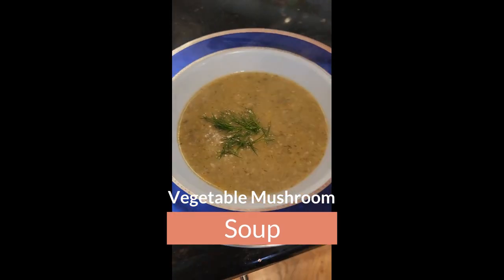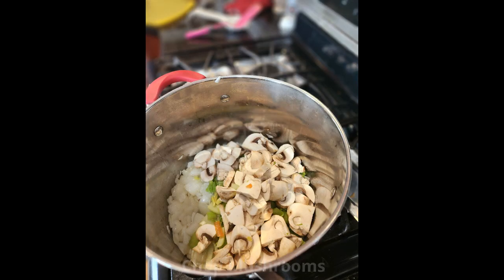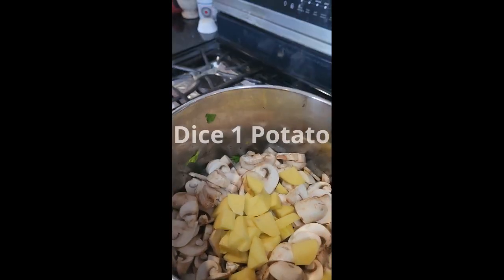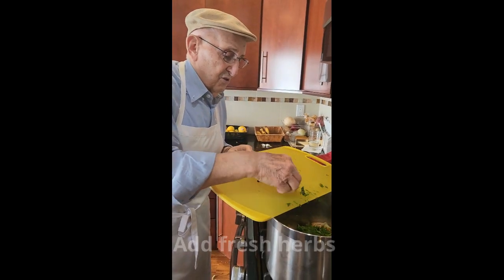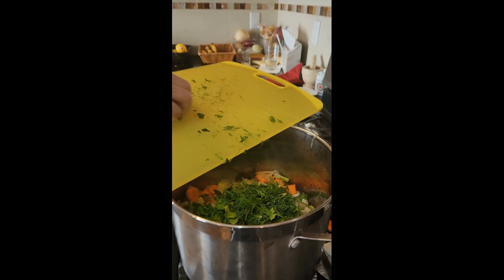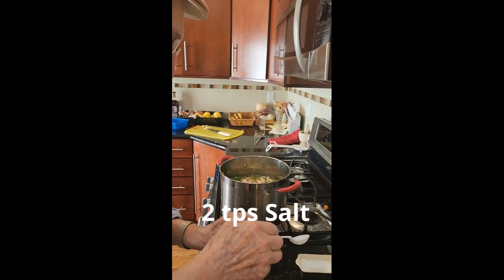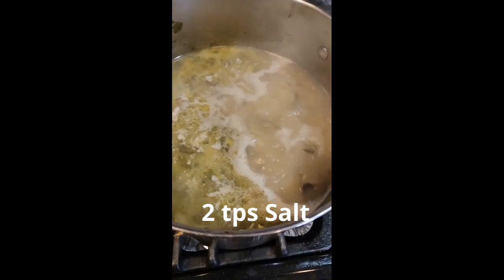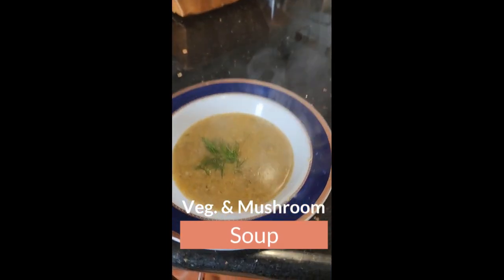Vegetable Mushroom Soup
Vegetable Mushroom Soup - Rochelle’s Kosher Kitchen Recipe
Ingredients
32 Oz  Box of Mushrooms - Clean and slice
1 Onion- diced
4 Stalks of Celery - cut
4 Carrots - cut
1 Medium Potato
¼ cup of chopped dill
¼ cup of chopped parsley
1 can of Coconut Milk (13.5 oz)
Salt & Pepper
Oil for saute (¼ cup)
(1 Tbsp of potato or corn starch if you like a thicker soup - mix in cold water first)

Method
Use a Large Soup Pot
Add oil to the bottom - let it get hot
Add onions & celery saute until translucent
Add diced mushrooms
Add diced carrots
Add diced potato
Give them all a stir in the oil - saute for 5 - 8 minutes
Add water to fill your pot ¾ of the way up (about 4 quarts)
Add your diced herbs
Season ½ teaspoon pepper - 2 teaspoons salt (season to taste)
Simmer for 45 minutes - all vegetables should be very soft
Add 1 can of coconut milk - Stir in the soup
Use a Immersion Blender or hand blender to puree your soup - be careful it does not splatter
Should be a pureed consistency - if you like it thicker add some corn/potato starch (always mix it in cold water before adding it to the soup) Bring the soup temperature back up to thicken the soup.
Taste
Serve with a nice slice of bread and salad.
(Parve - Dairy Free Soup)